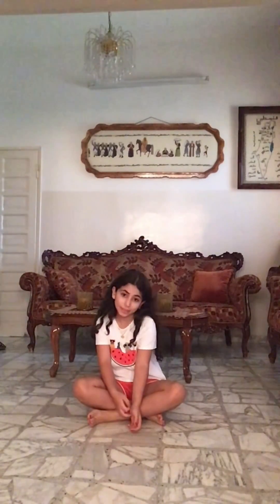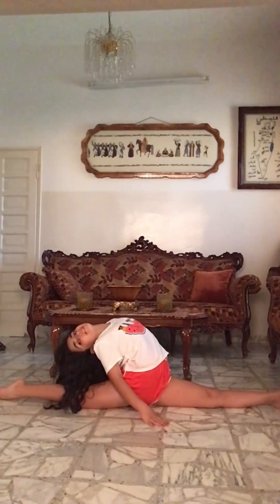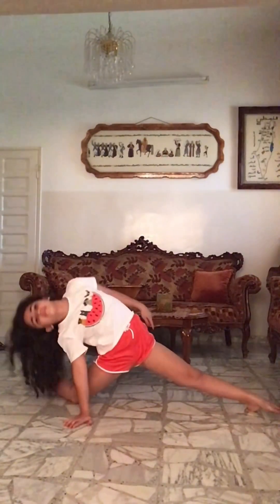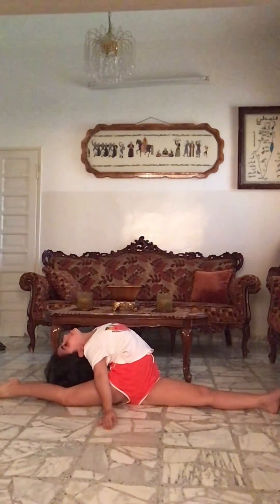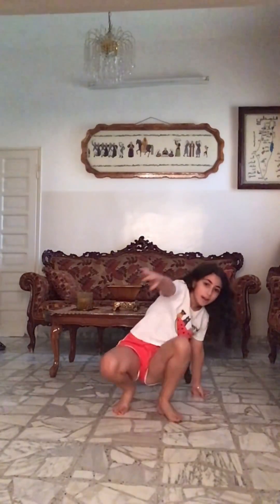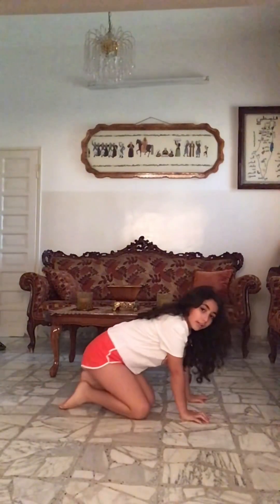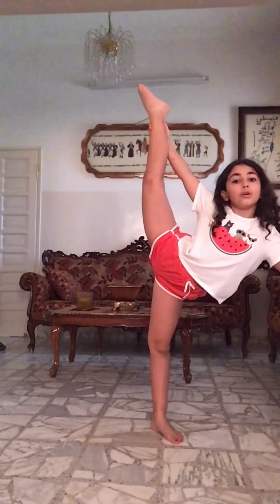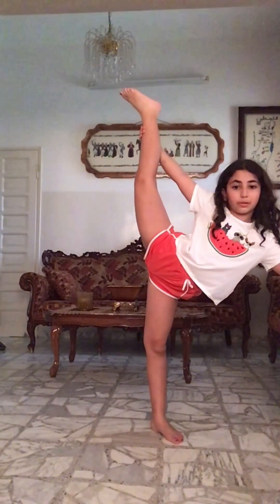How to do a scorpion for beginners